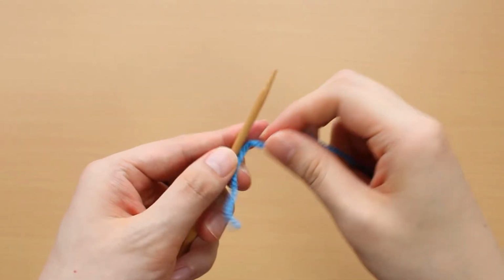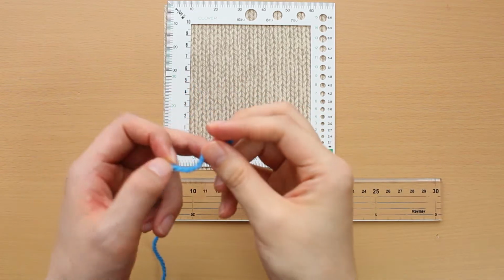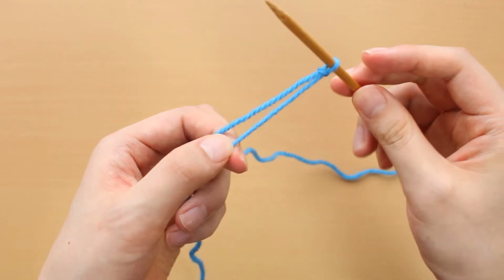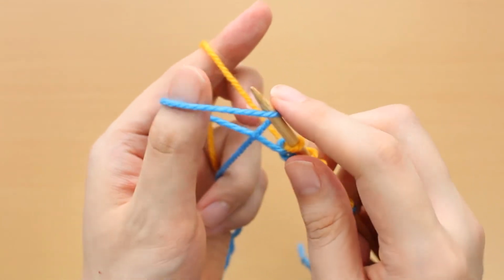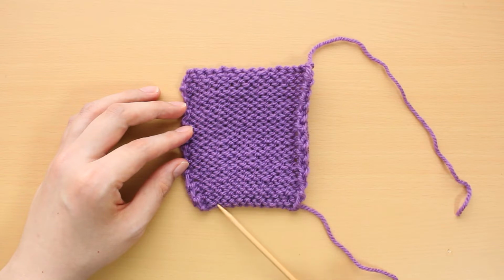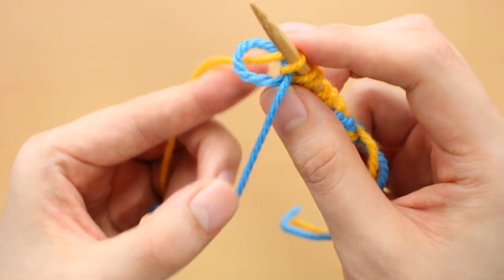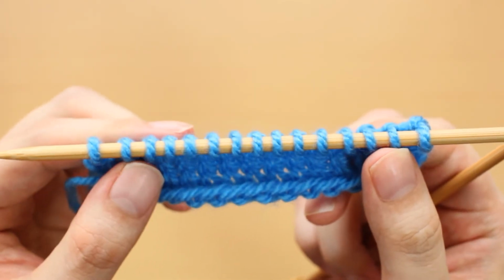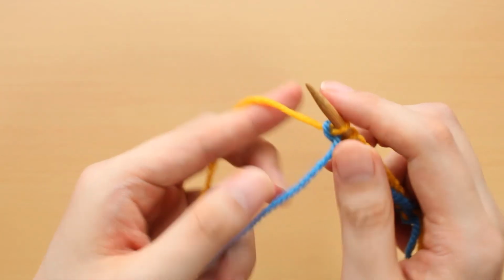Basic Long-Tail Cast On - Structure and Tips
0:00
0:29 Loop Cast On
1:27 Basic Long-Tail Cast On